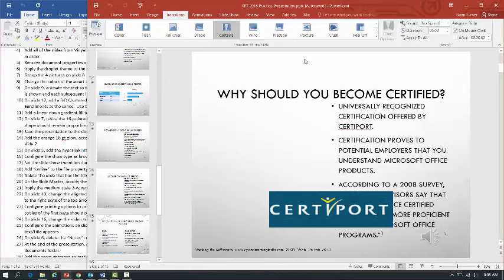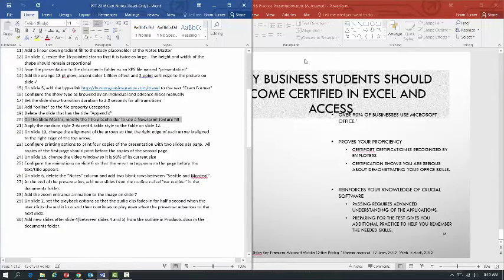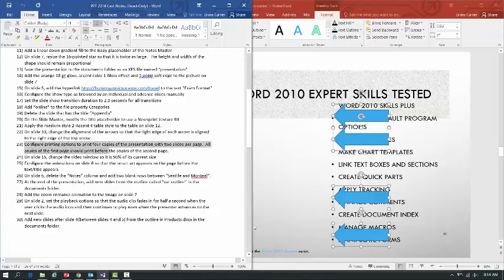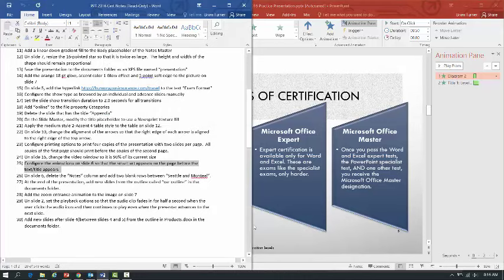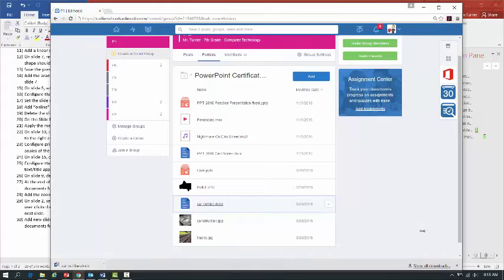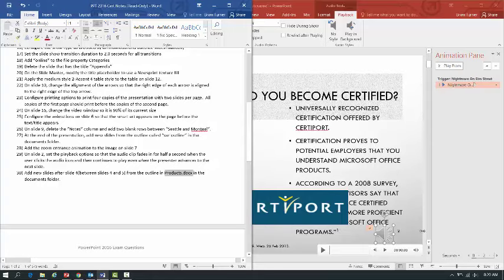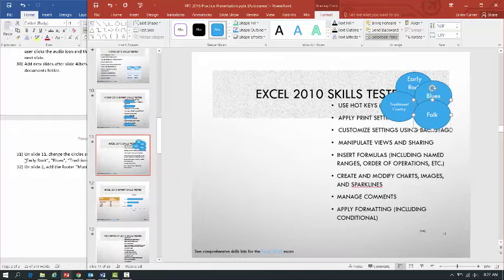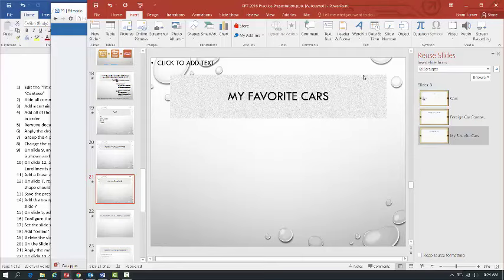PowerPoint Certification Review Part 2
Microsoft Test Review